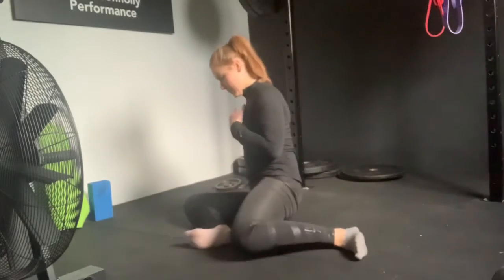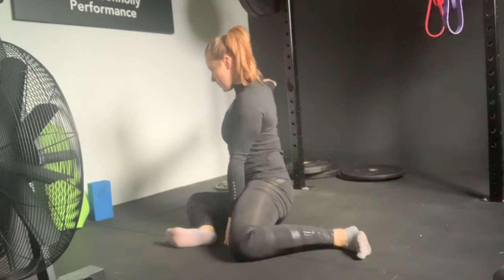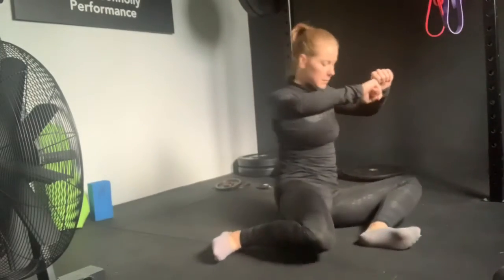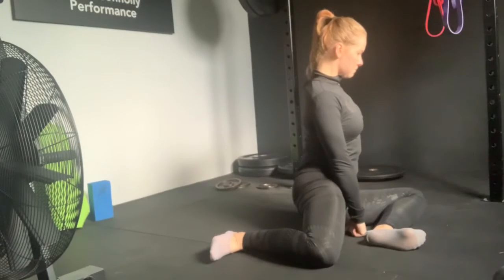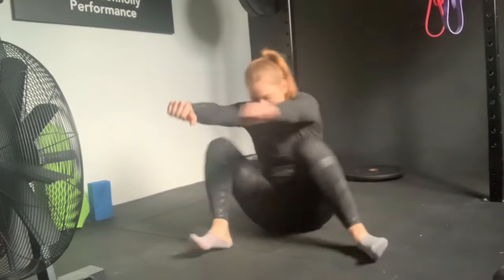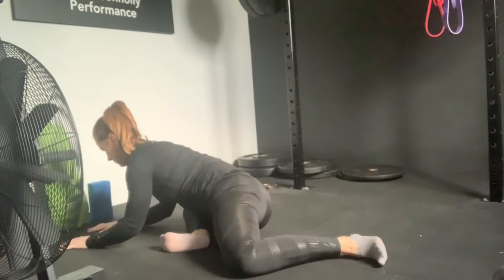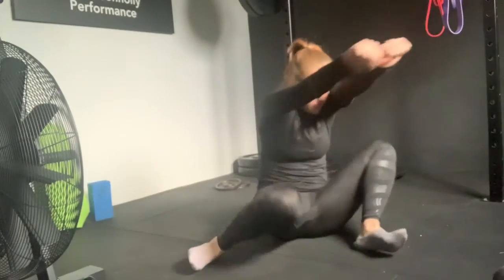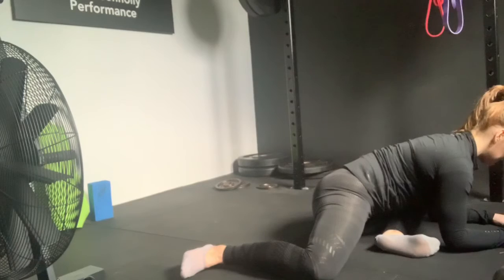90/90 Hip flow